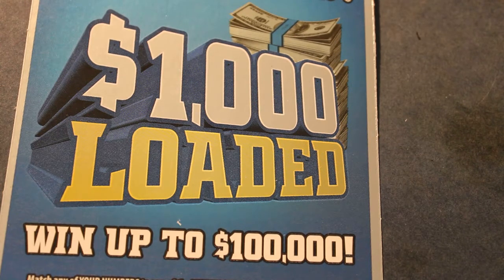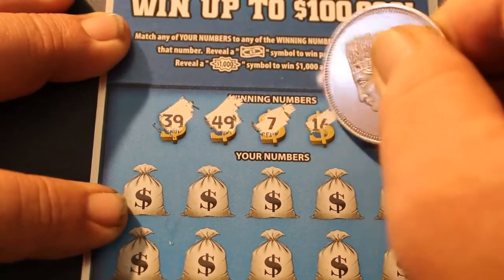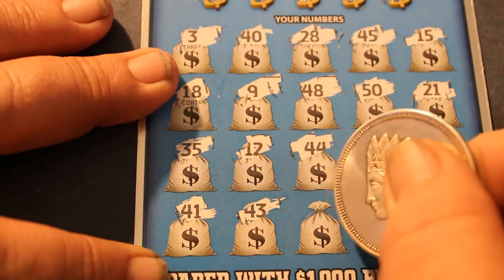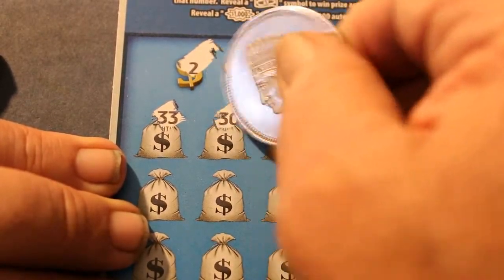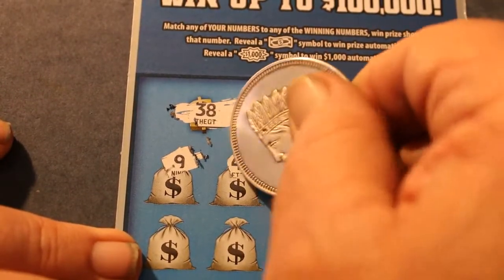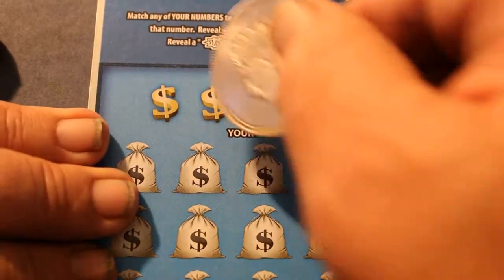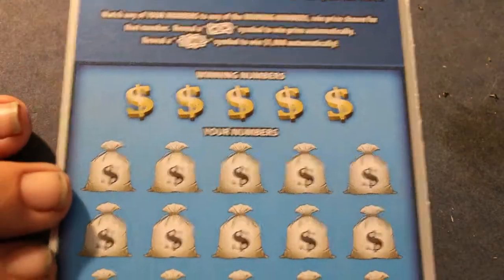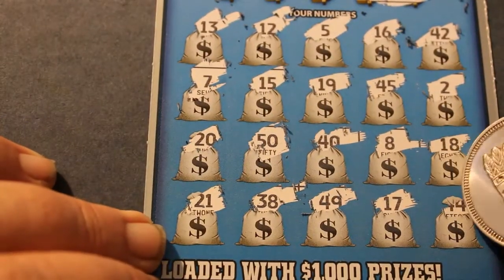First Batch Of Five of Fifteen $10 $1,000 Loaded Tickets!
I spread this over 3 short videos due to long upload times, there was a nice surprise in one of these batches!